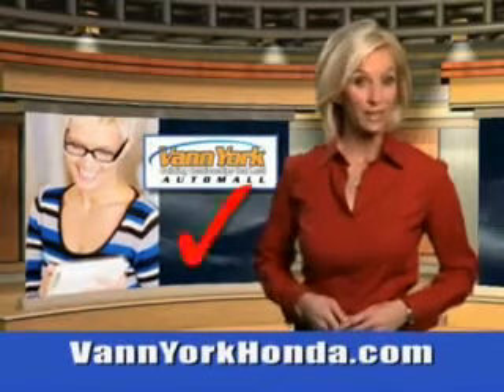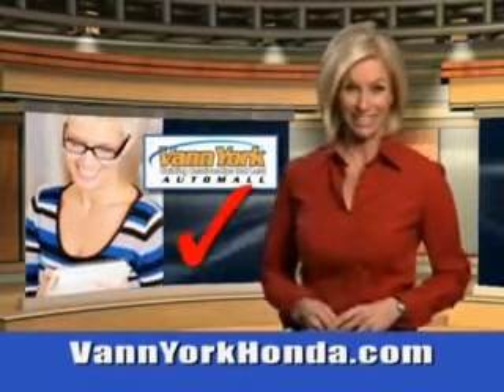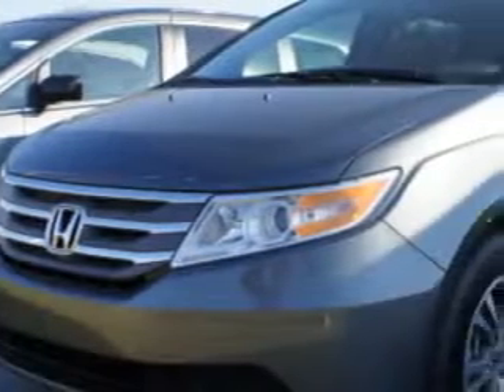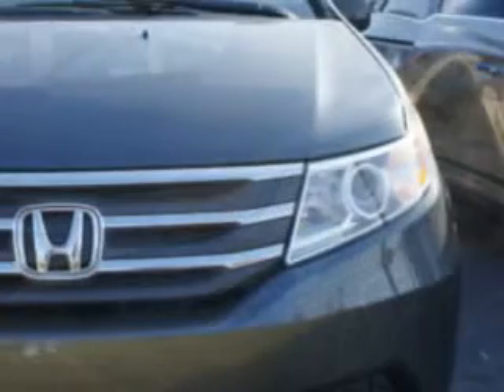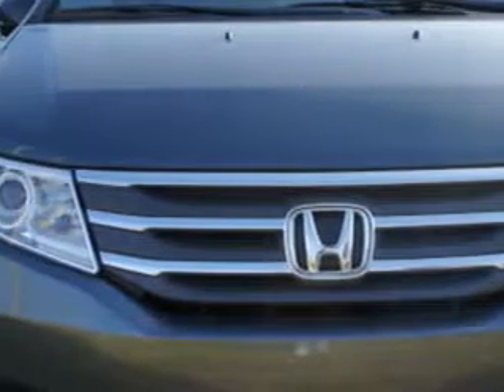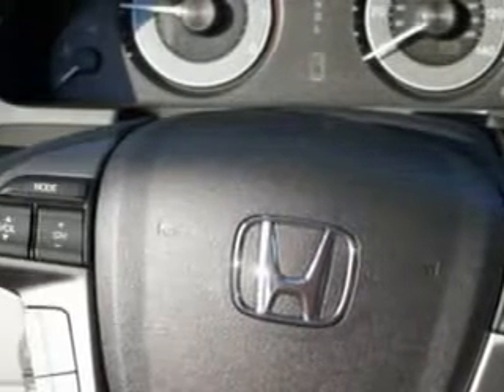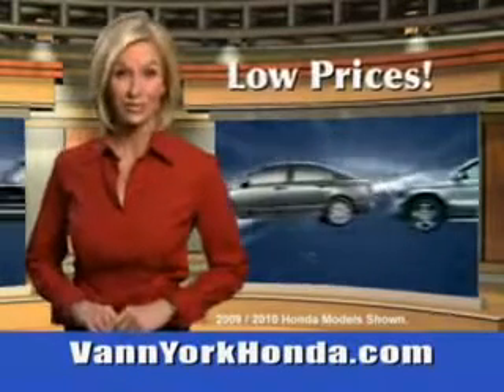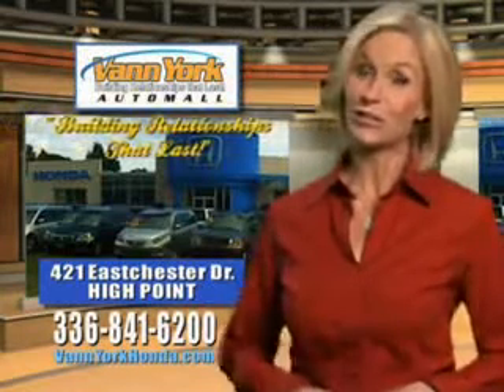Used 2013 Honda Odyssey ODYSSEY 5DR EX-L Greensboro, Winston